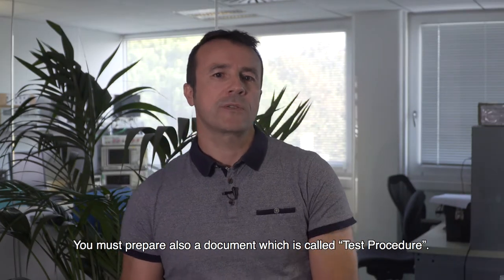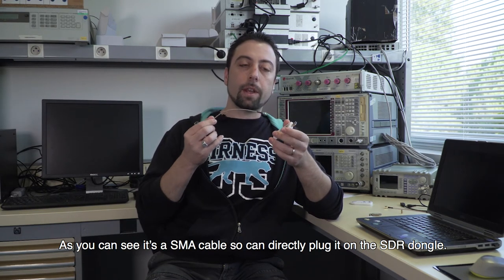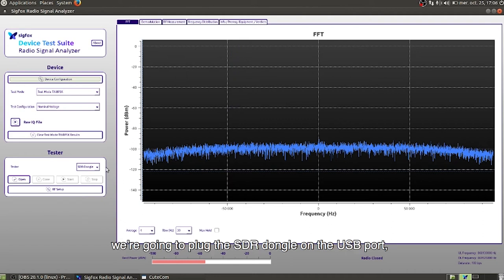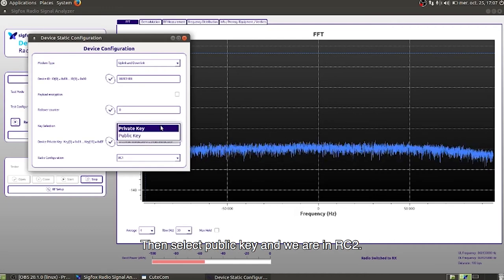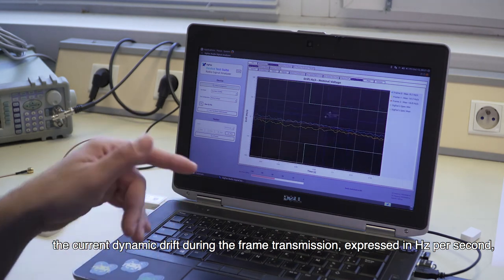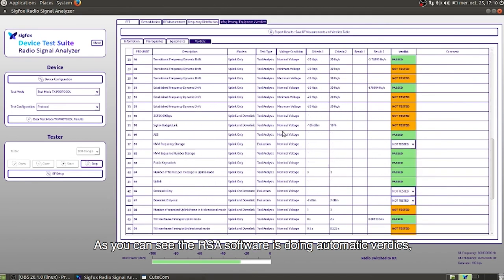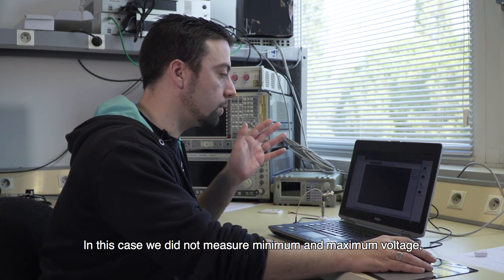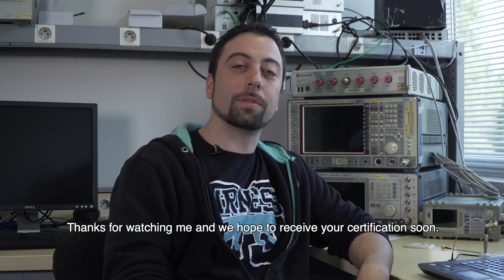Sigfox Radio Signal Analyser tutorial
The Sigfox Device Test Suite is a comprehensive device developer software toolkit containing the Sigfox Radio Signal Analyzer. This software has been developed to test radio compliance with Sigfox Verified certification requirements.

The Sigfox Radio Signal Analyzer provides pre-certification test results to be confident when submitting your device to the official certification at the test house or Sigfox.

The Sigfox Radio Signal Analyzer run on the Sigfox SDR Dongle hardware platform. The Sigfox SDR Dongle is a powerful and configurable radio Receiver and Transmitter that emulates the Sigfox network.